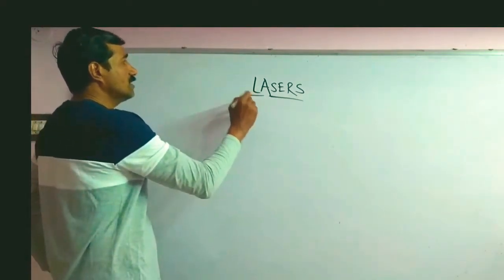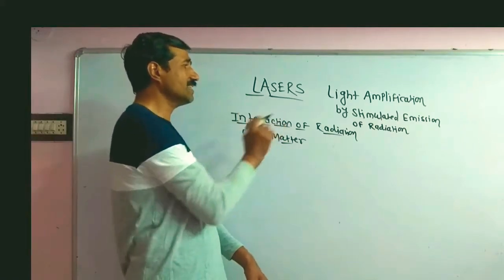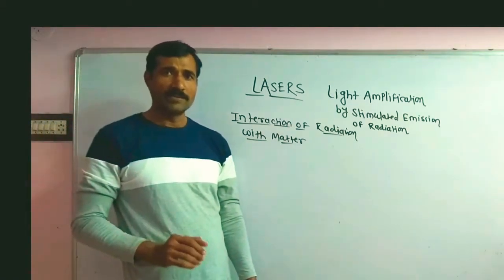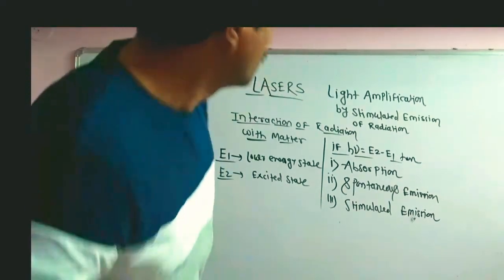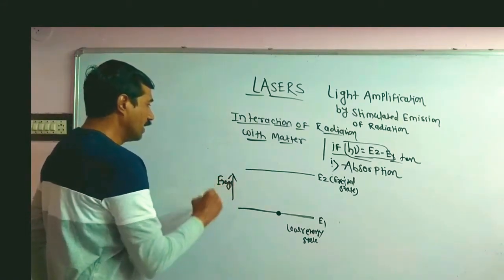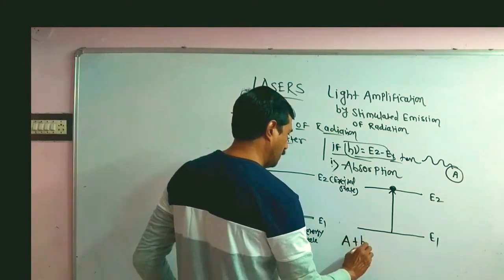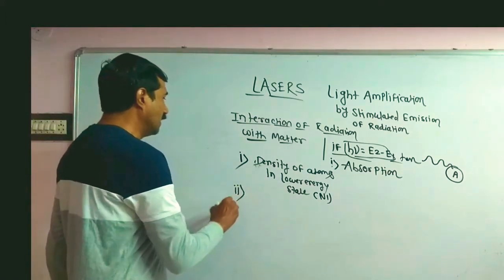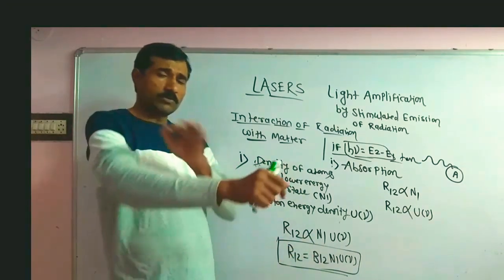Basics of Laser chapter-laser Bsc physics| Laser engineering physics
Hello friends I am Mahendra Badukale sir
This video contains topics for Bsc physics students and Engineering physics students
This video covered following topics
1. Basics  of Laser
2. working principle
3. interaction of radiation with matter
4. induced Absorption
5. rate of Absorption
This video most important for Bsc physics and Engineering physics students of all Universities

visit our playlist for Bsc physics

our previous videos links for Bsc

Displacement current

our previous videos links for 12 th class physics

spectral distribution of Blackbody Radiation spectrum